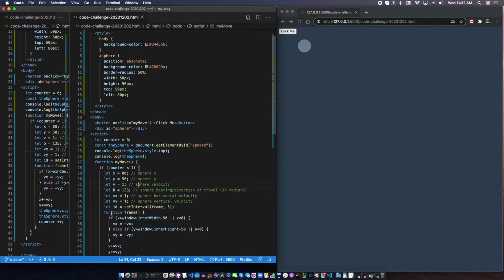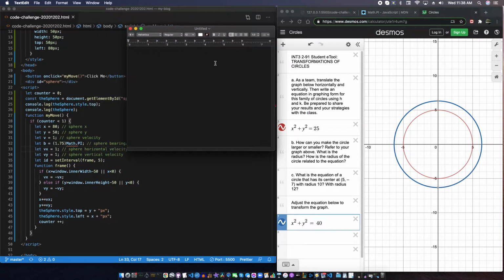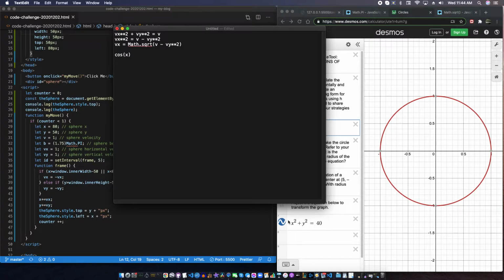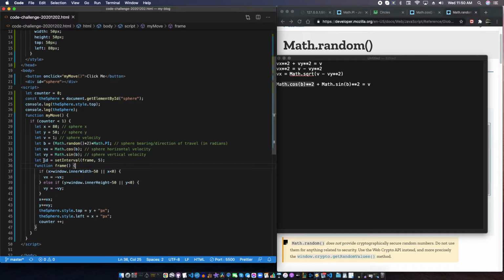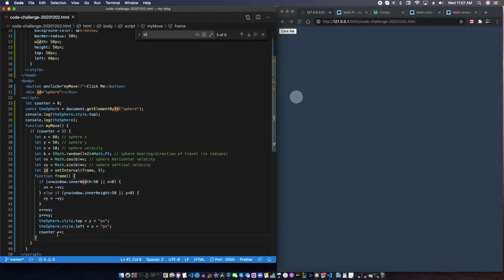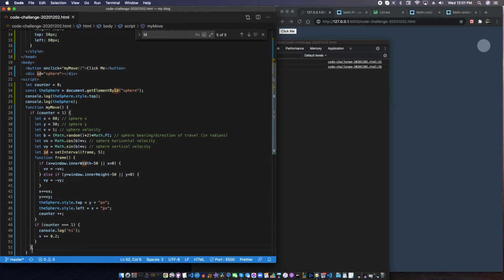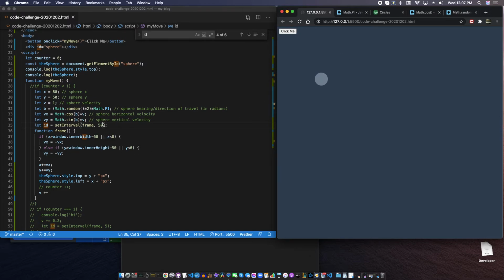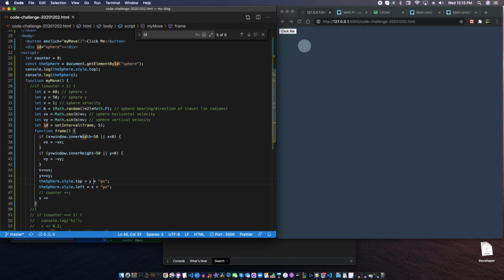Javascript Challenge - Bouncing DIV (pong) 12/02/2020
I'm doing this for a coding challenge to get an internship at a startup. I may be in over my head! But that's when you really learn to swim.